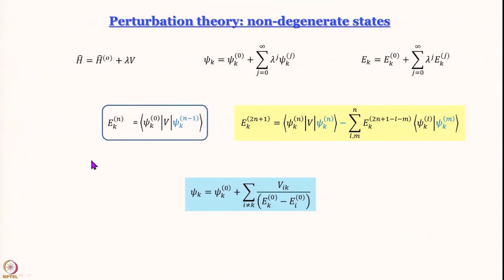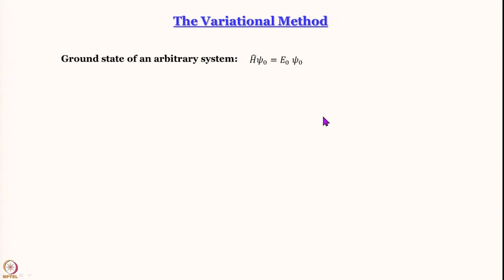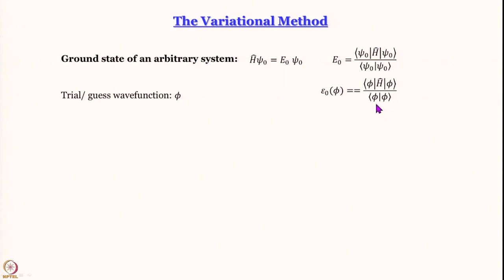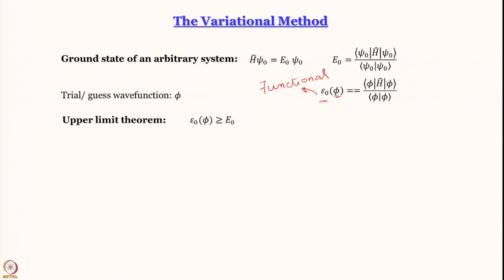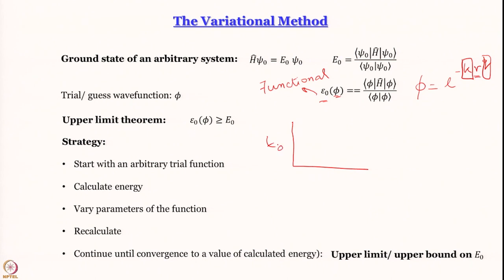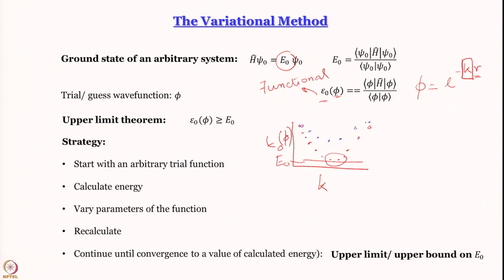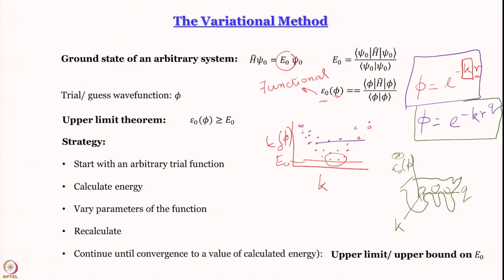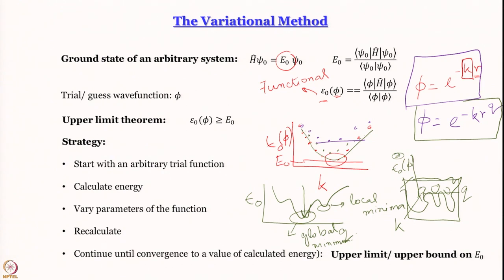Variation Method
Subject: Chemistry